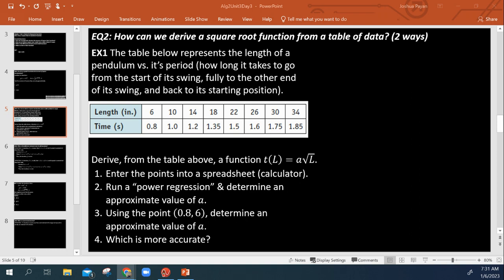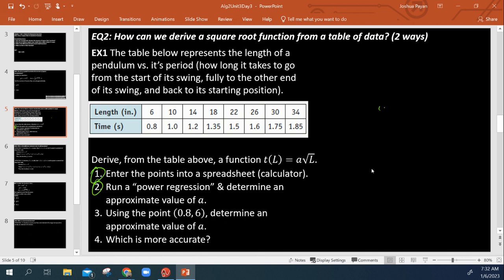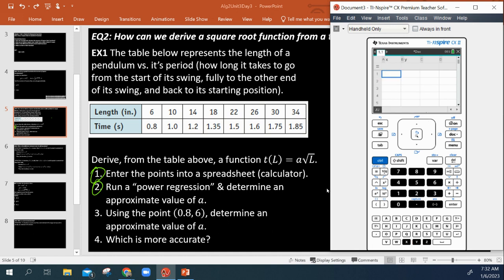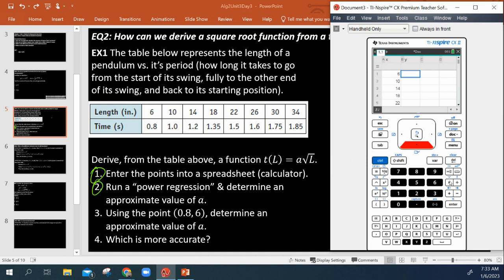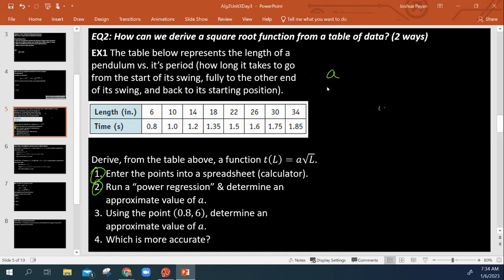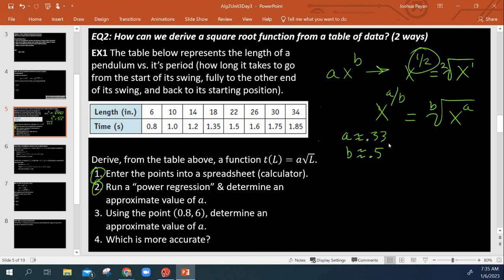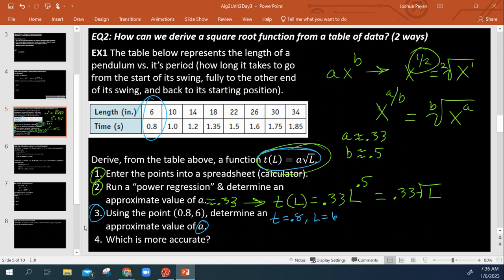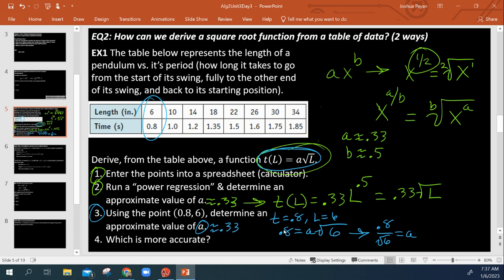Deriving Square Root Functions from Points